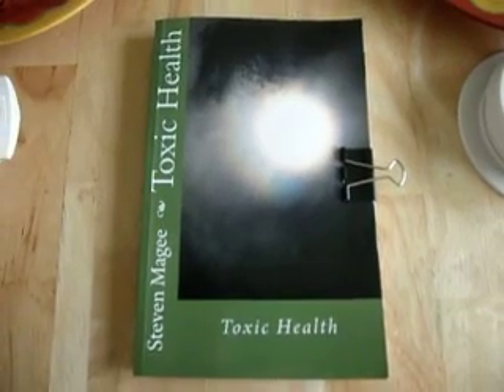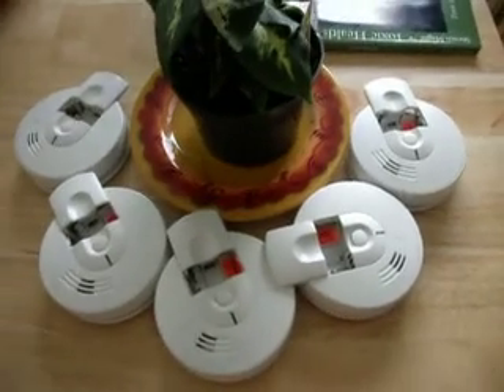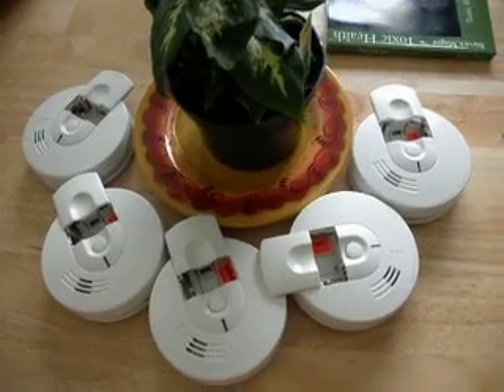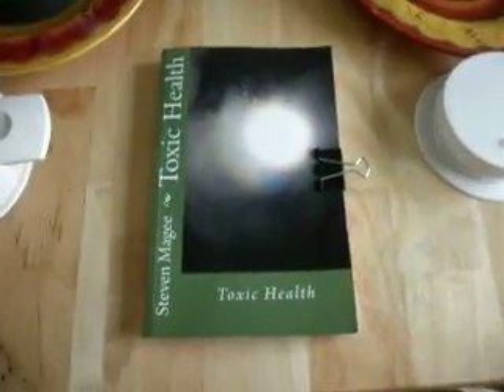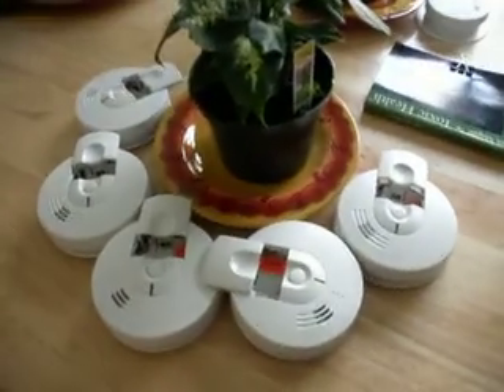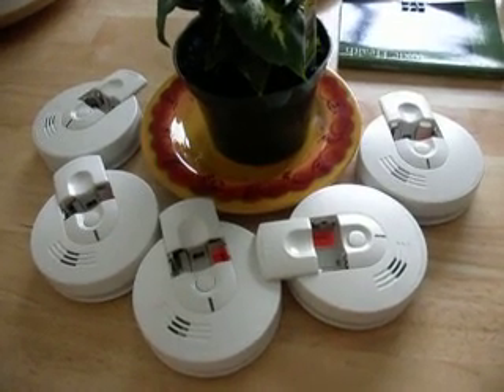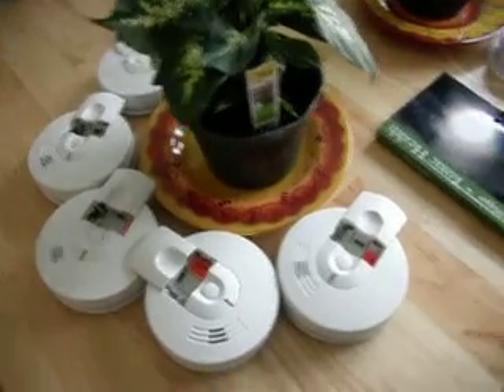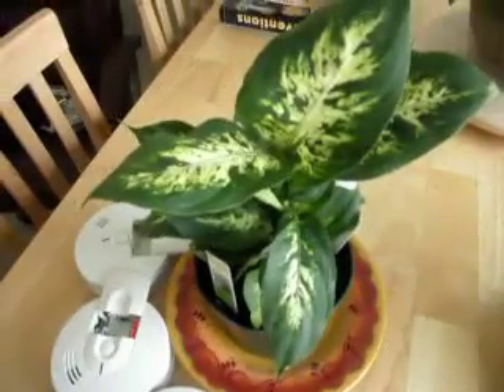Smoke Detector Radiation Plant Growth Experiment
This experiment is designed to see if ionizing radiation from smoke detectors can deform plants.  The plants being used in this experiment are Dieffenbachia (Dumb Cane), a common household plant.  My home has five smoke detectors installed and the experiment is designed to see if the radiation exposure from five smoke detectors is sufficient to deform the plant.